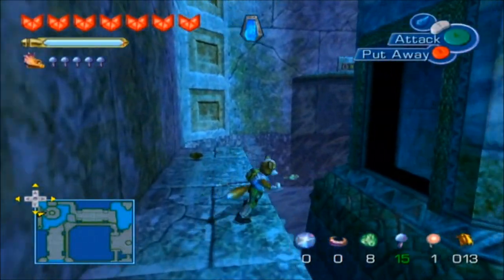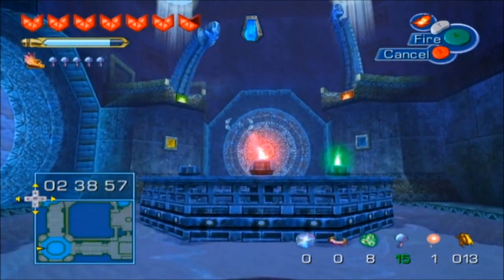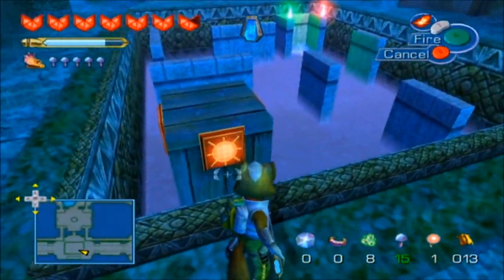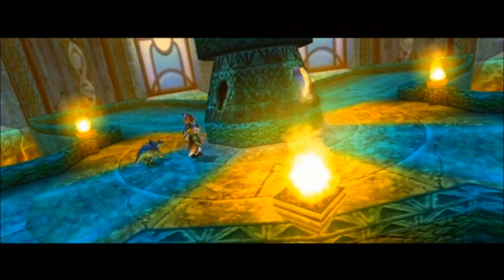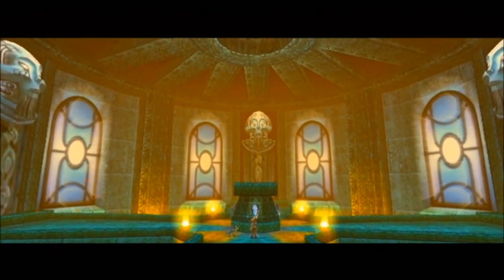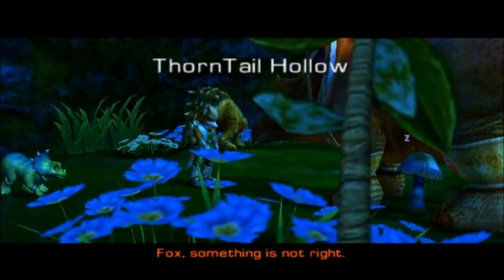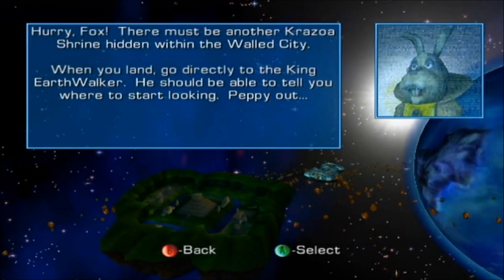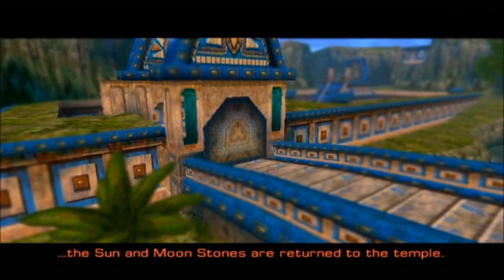Lets Play Star Fox Adventures *Part 25*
WARNING: This Episode contains massive amounts of cutscenes!